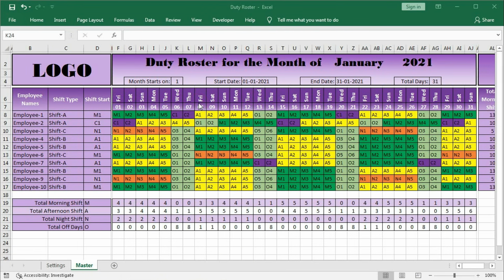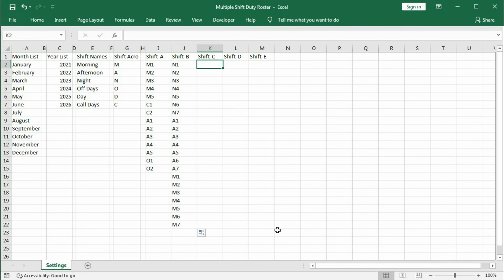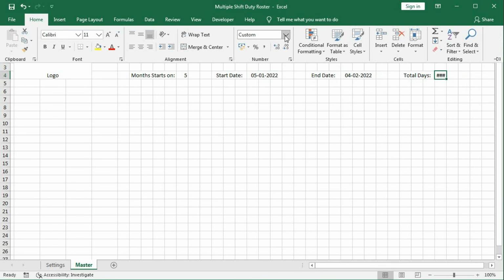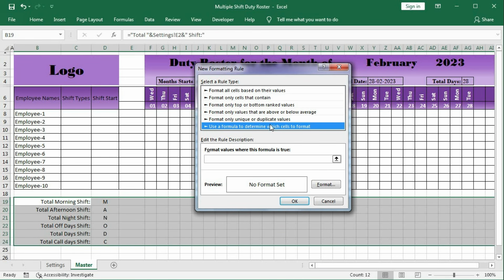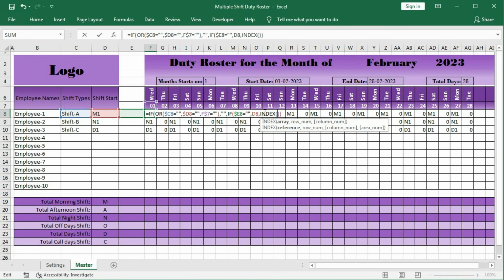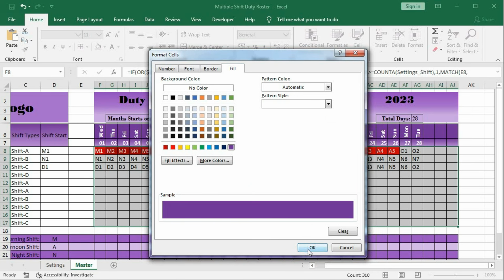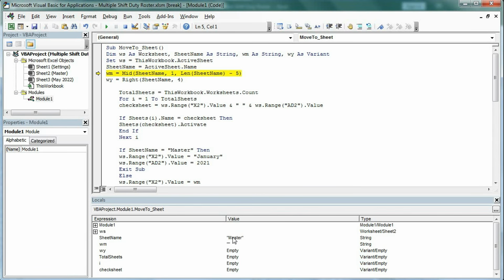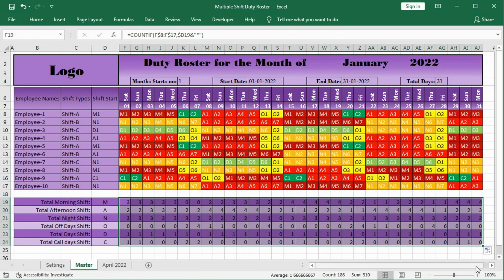#258-How to Create Automated Multiple Shift Duty Roster in Excel (2022)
In this tutorial, you can learn how to make an automated multiple shift Duty Roster / Shift Schedule for Staff in Excel. This will be a fantastic tutorial maybe you have not seen this type of tutorial for creating a Duty roster.
For more templates Visit: sahacomputer.co.in